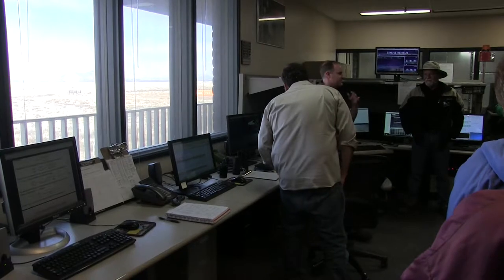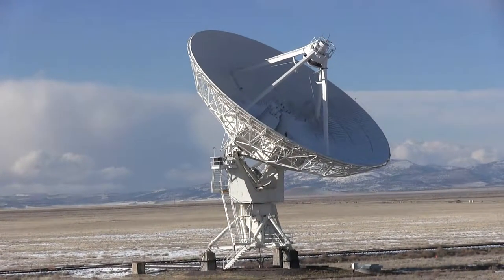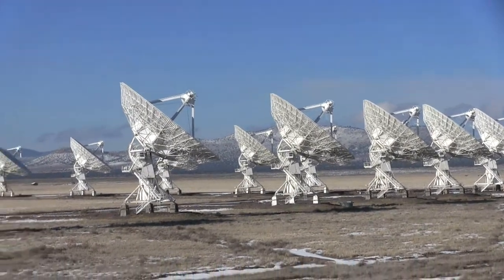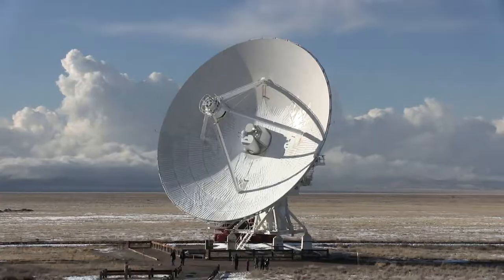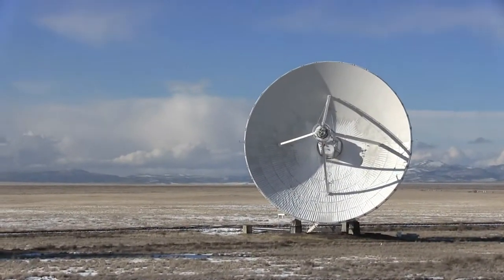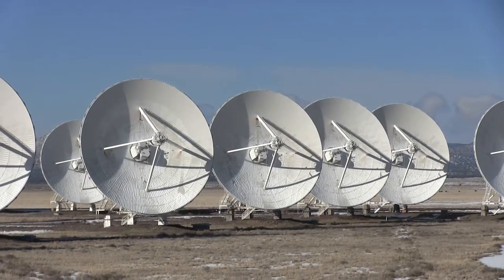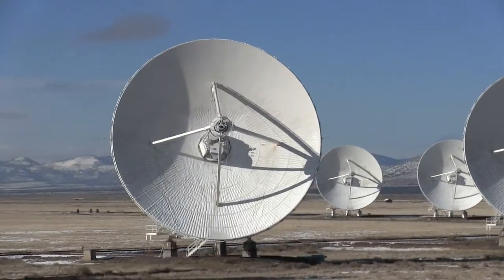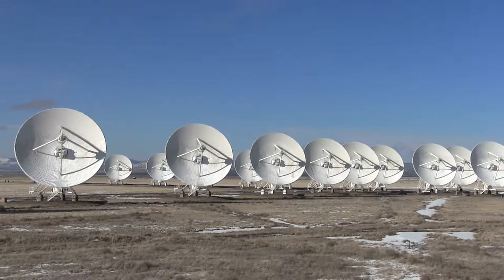Very large array radio telescopes moving into different positions. Magdalena, NM.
Today we see a rare repositioning movement of the Very large array radio telescopes, which typically only happens once every four months in New Mexico. There was a snow storm the night before which left a layer of snow on the antennae which blocks signals. They repositioned the antenna's towards to sun to melt the snow. The movies Contact and 2010 were both filmed here. Filmed in April, 2017.